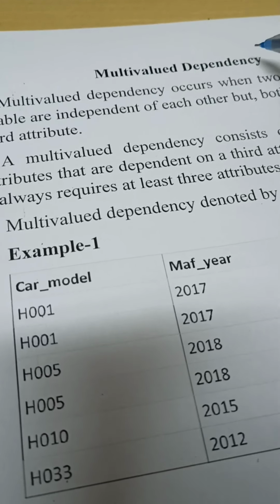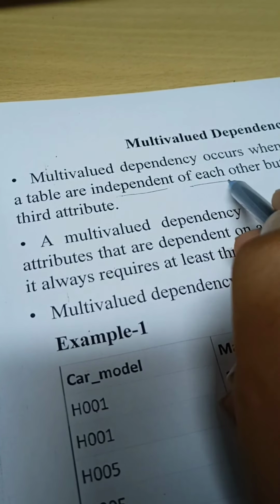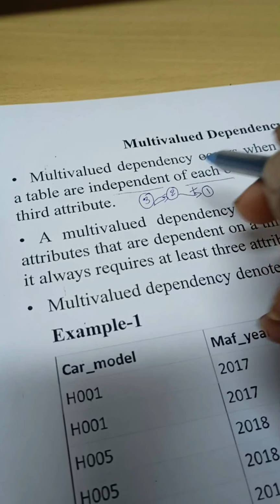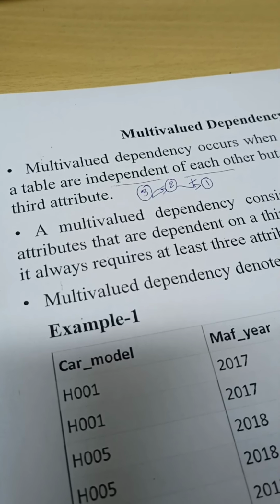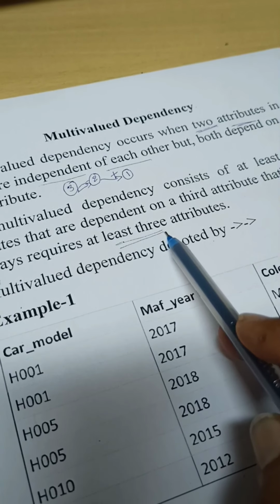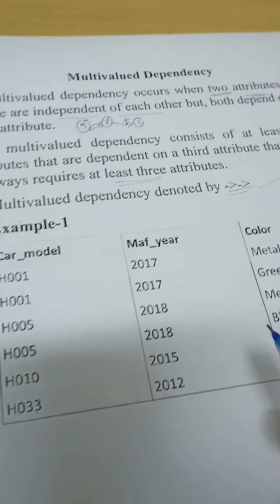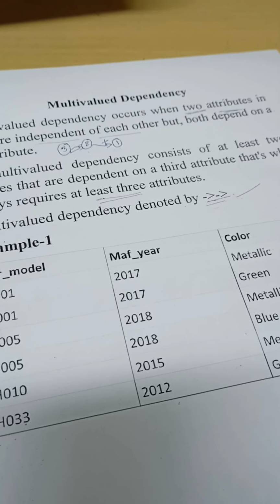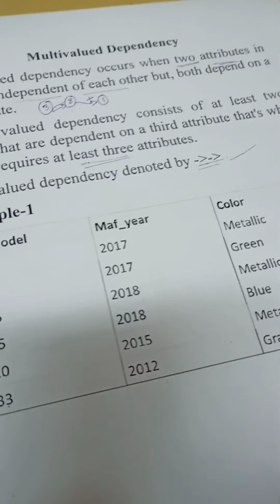Multivalued Dependency example-1 in DBMS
Multivalued Dependency in DBMS